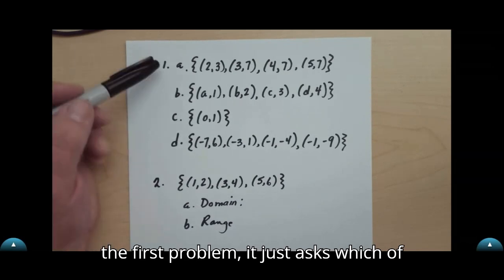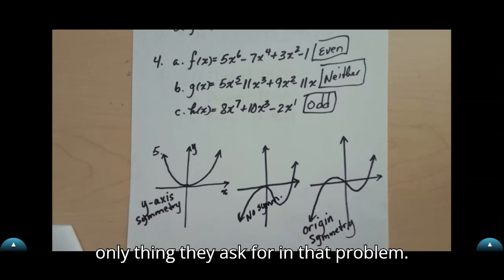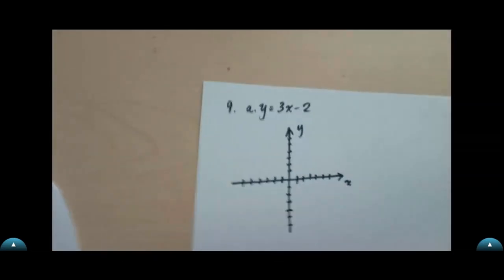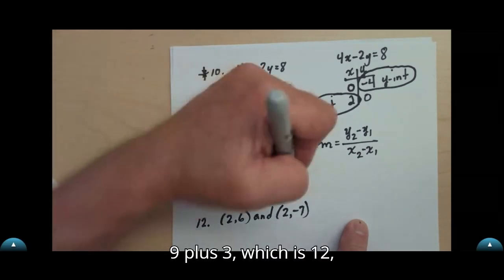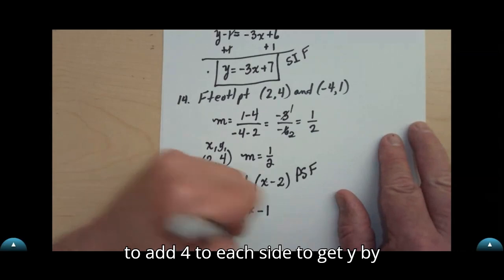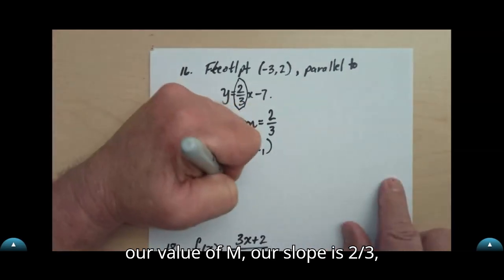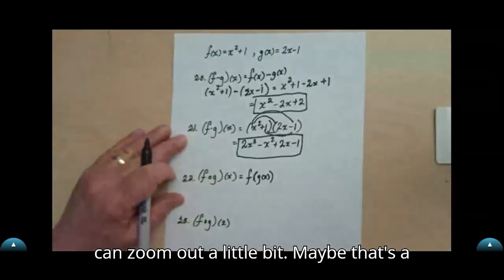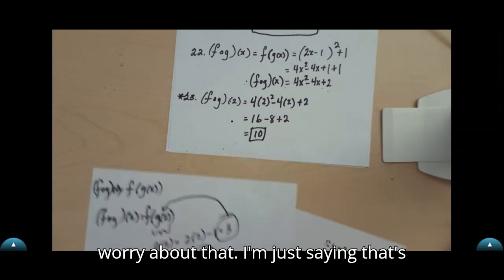Review for Test 2